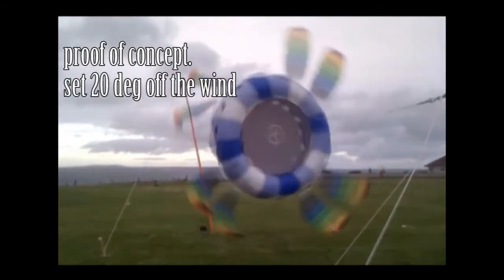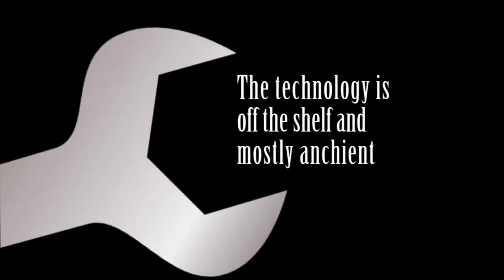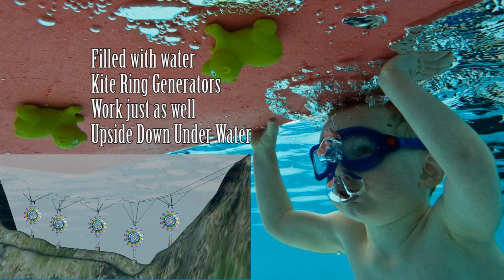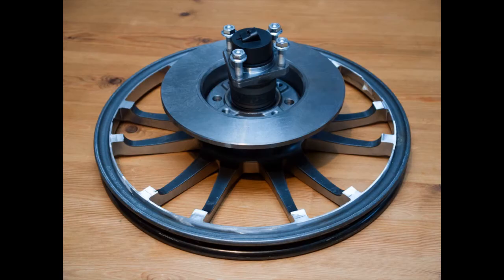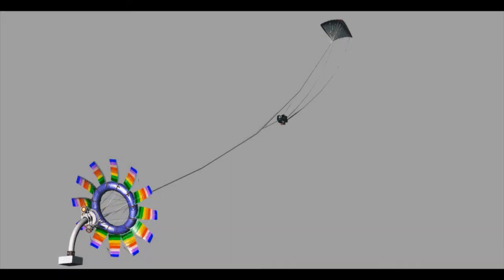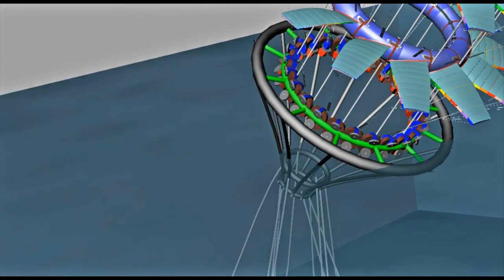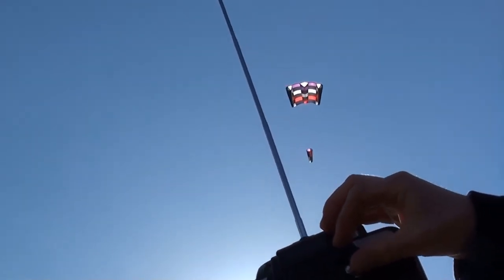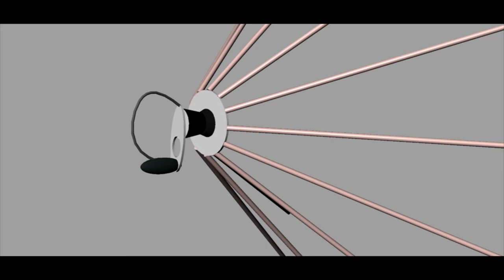Daisy-Pleasefundus-full.wmv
Daisy airborne wind generator project pleasefund.us appeal. Roddy Read Launching an appeal to fund a prototype a brand new wind generation system  Kitepowercoop.org